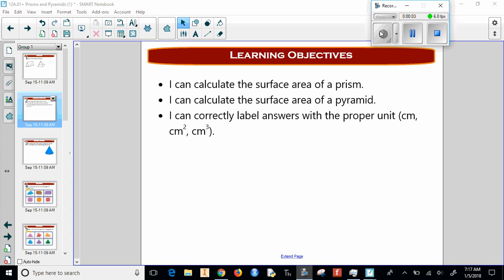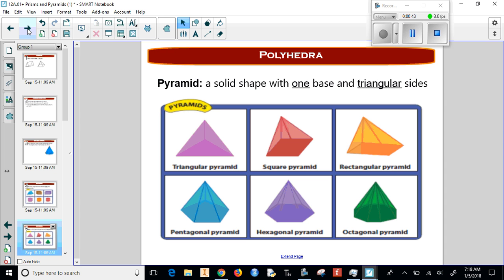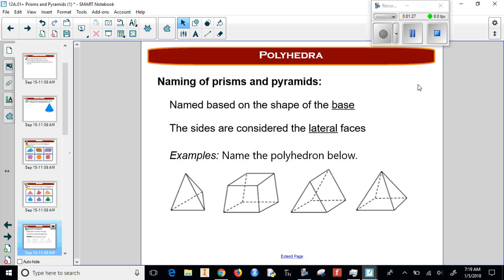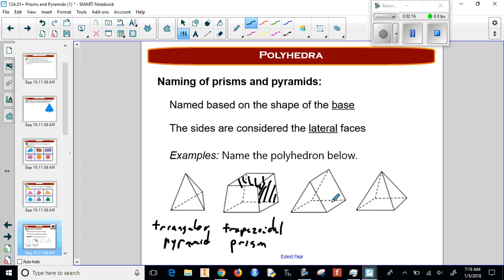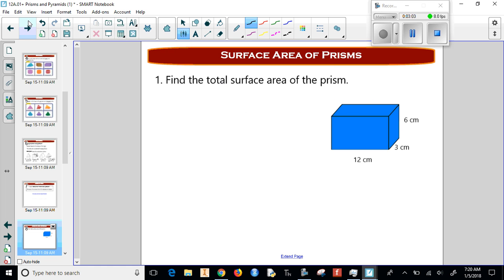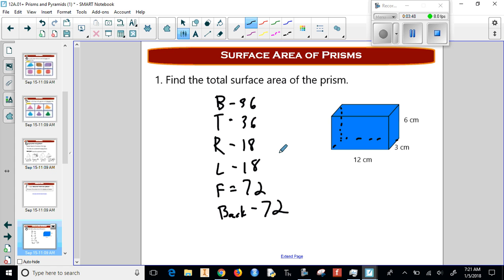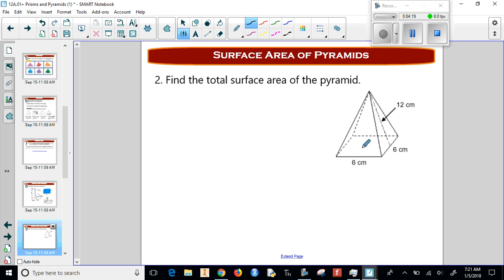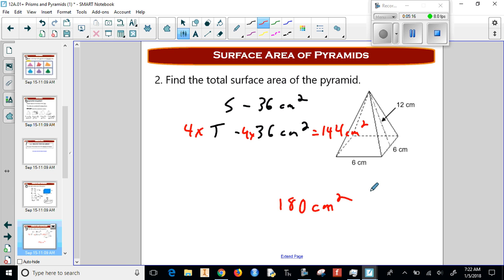Chapter 7 Video 4 Surfae Area of Prisms and Pyramids